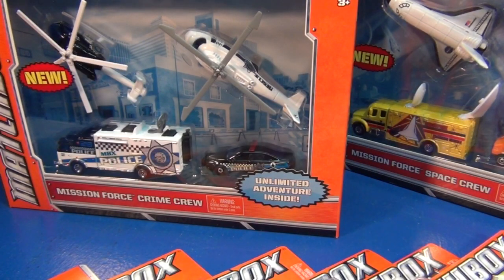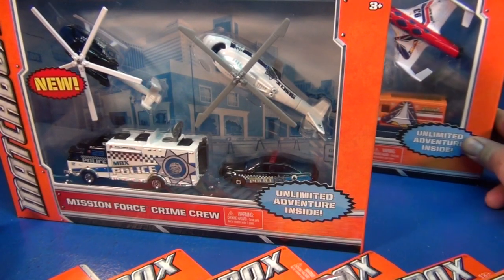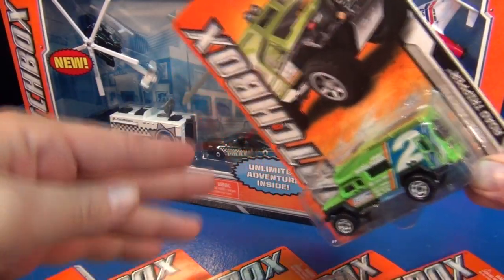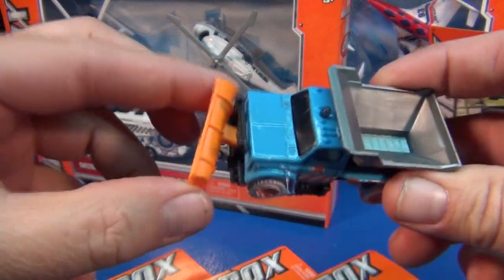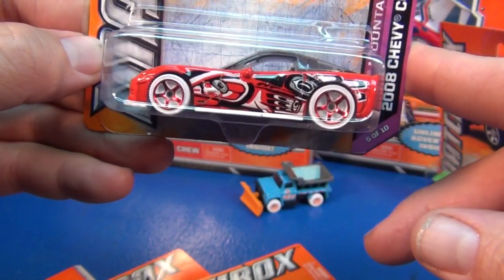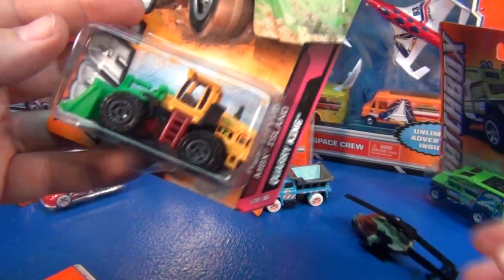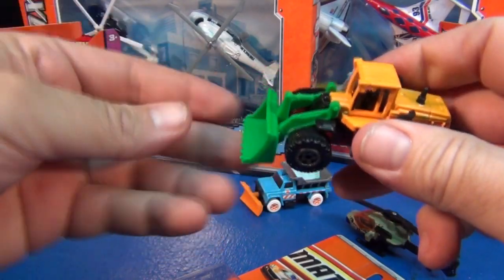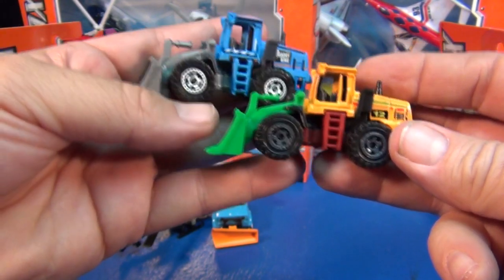Matchbox Purchases, April 14 2012